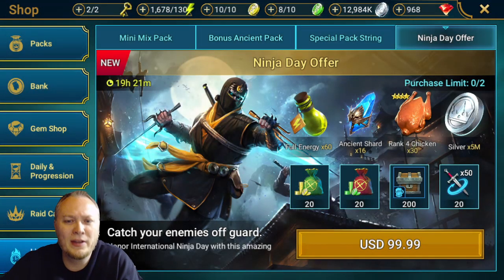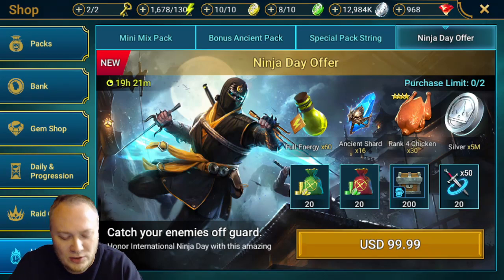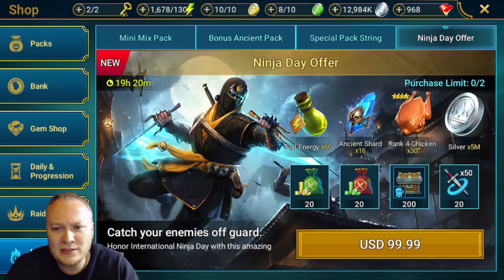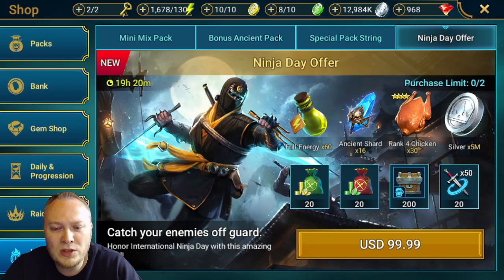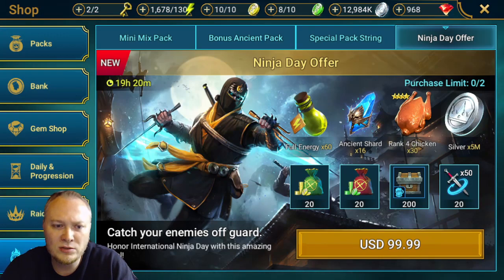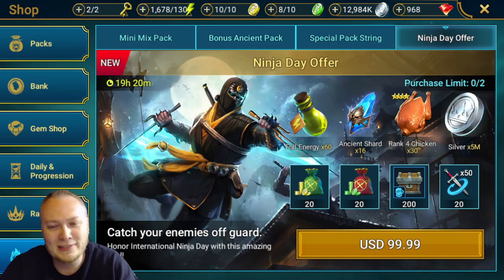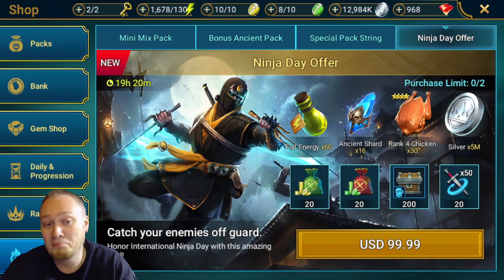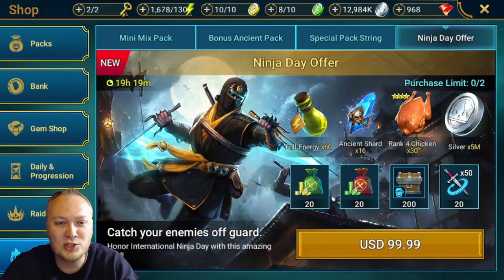Ninja Day What is that Offer!? Raid: Shadow Legends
Complete offer breakdown in a quick video just for you!